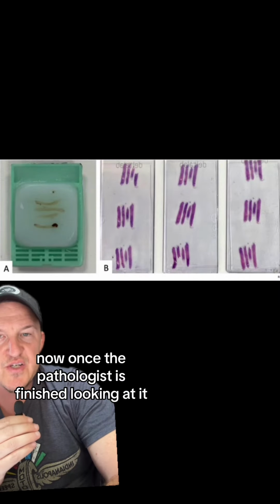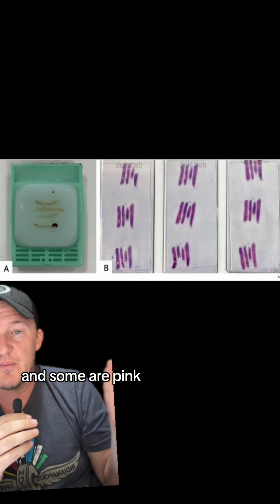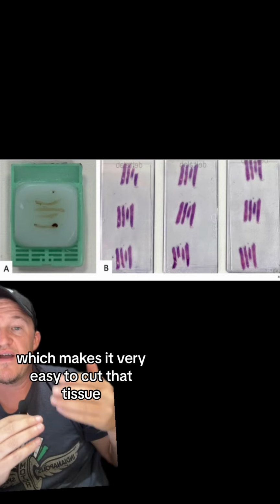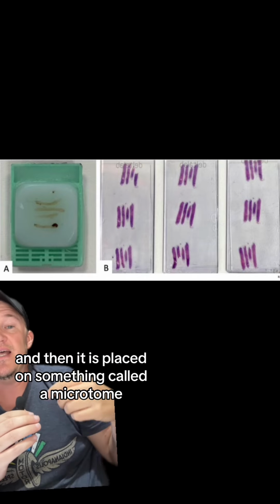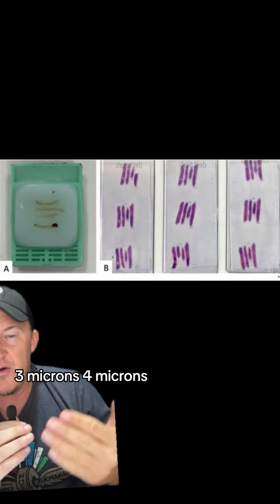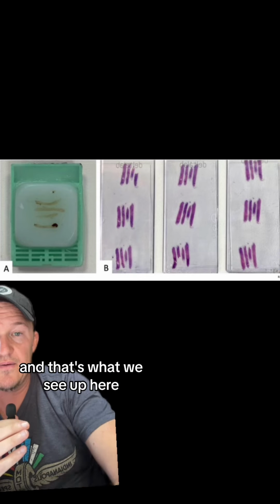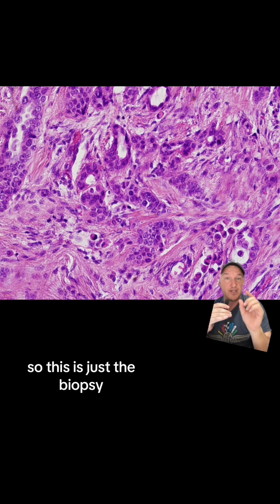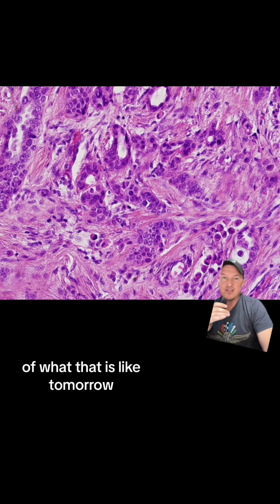Breast Cancer Diagnosis ( pathology)